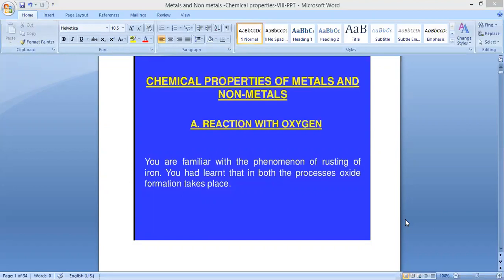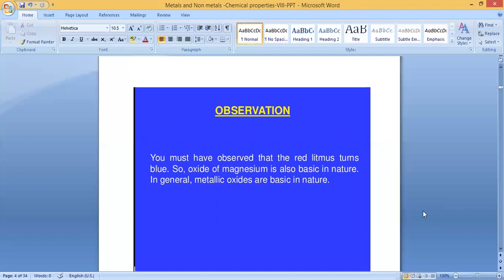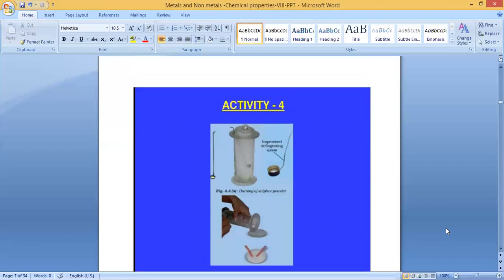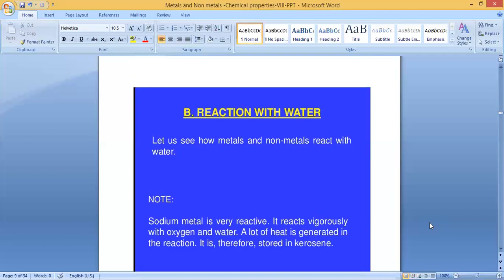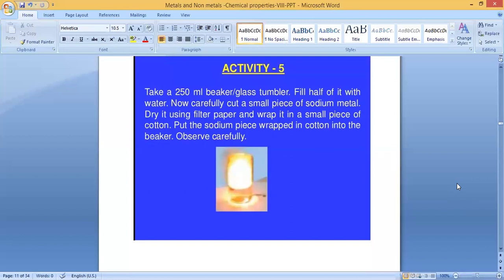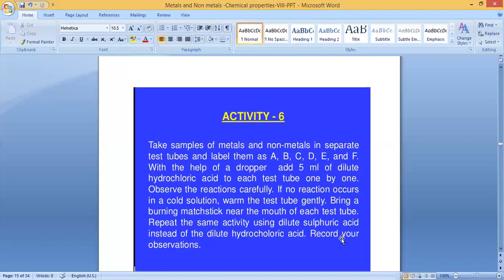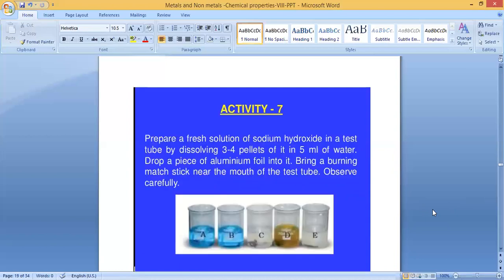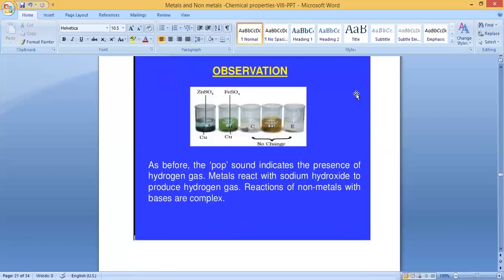Metals and Non metals- Chemical properties- SESSION 2-VIII